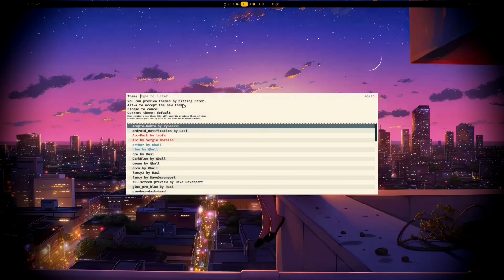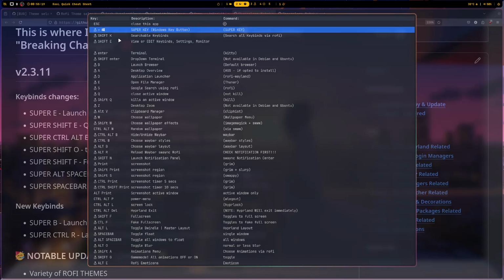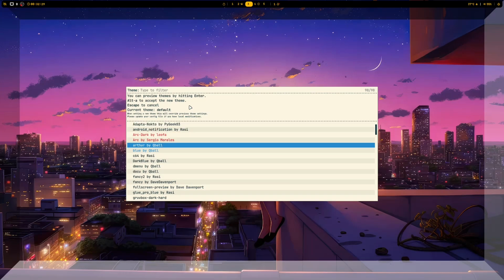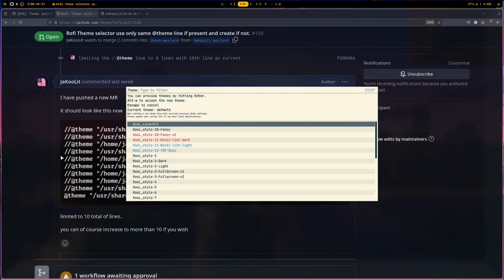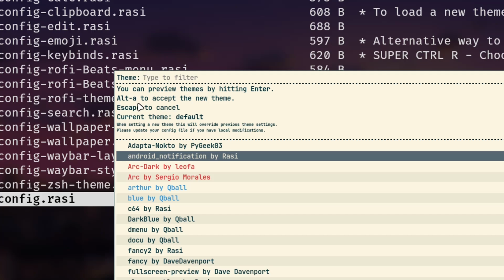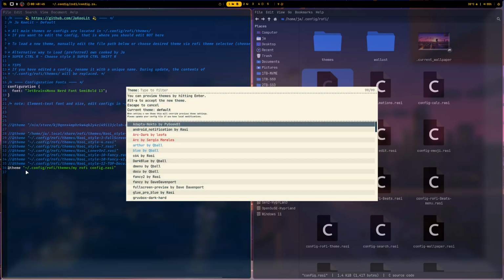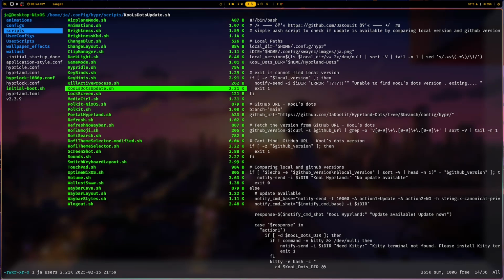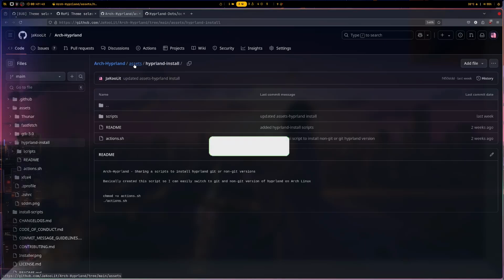KooL Hyprland v2.3.11 Update feat various ROFI Themes, update notification & more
You can install Hyprland using my scripts for your distro:
Arch Linux Hyprland Install Script

Hyprland Wiki page where you can find tips, FAQ, reviews etc

timestamps
00:00 Intro
00:20 Some keybinds changes first
04:52 Rofi themes via Rofi Theme selector
06:30 Rofi theme selector bug?
14:32 Kool Hyprland dots update notification
18:15 Arch Linux users Bonus
20:50 Outro

My discord Server. Please join

Would also appreciate for a star on my github projects :)
Thanks alot!